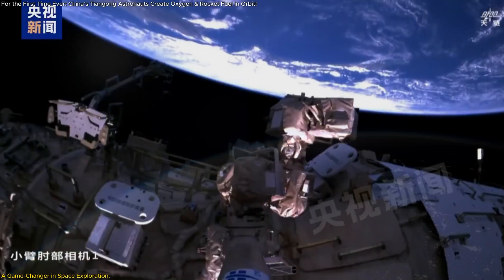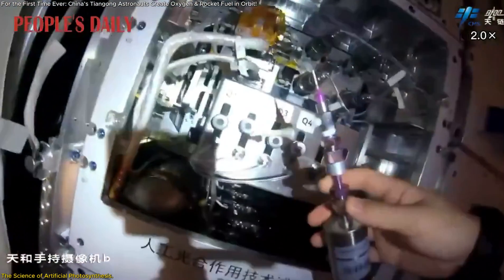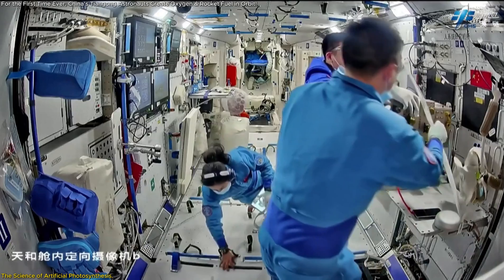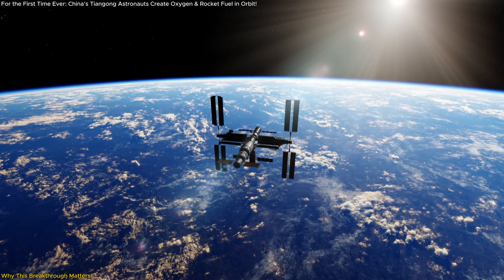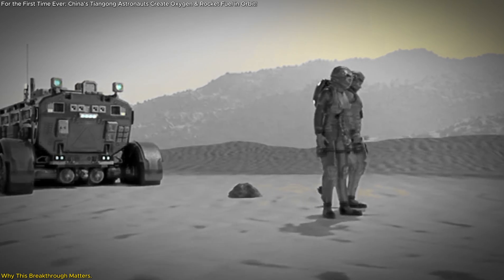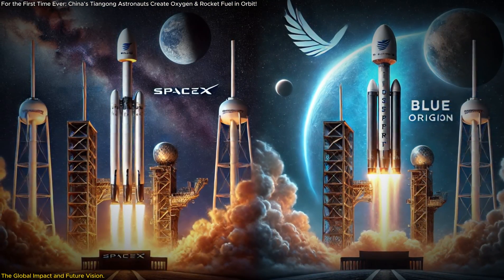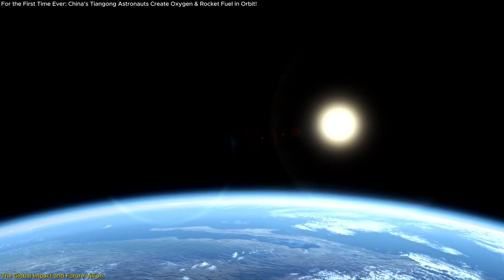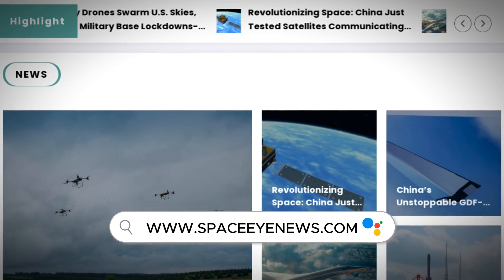For the First Time Ever: China’s Tiangong Astronauts Create Oxygen & Rocket Fuel in Orbit!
For the first time, astronauts aboard China’s Tiangong space station have achieved a groundbreaking feat: converting carbon dioxide and water into oxygen and rocket fuel using artificial photosynthesis. This revolutionary technology mimics how plants create energy and has the potential to transform space exploration forever. Imagine astronauts producing breathable air and spacecraft fuel directly in orbit—no more costly resupply missions from Earth! This efficient, sustainable innovation could enable long-term missions to the Moon, Mars, and beyond, making the dream of a multi-planetary future more achievable than ever. In this video, we’ll explore how this technology works, why it’s so important, and what it means for humanity’s next big leap. Don’t miss out on this exciting update about the future of space exploration!